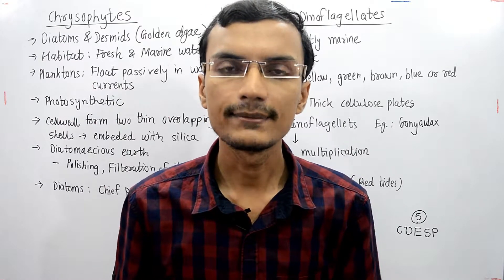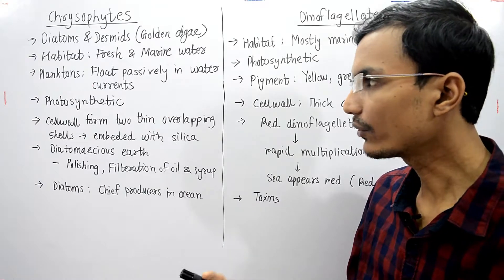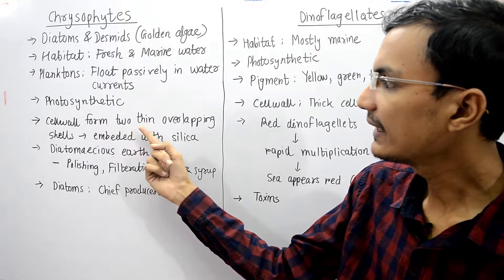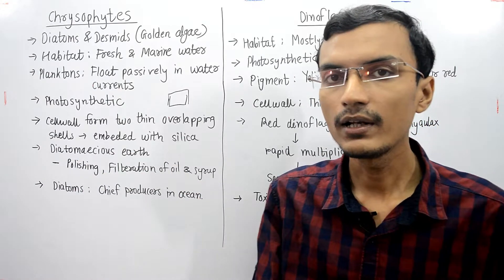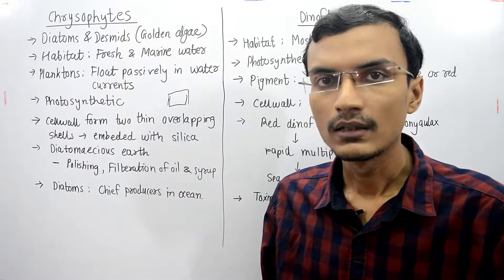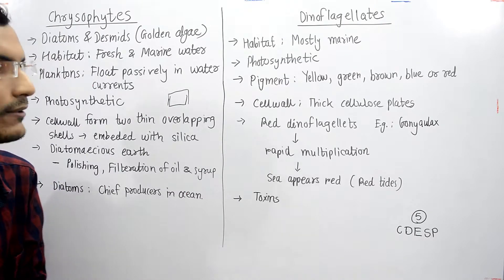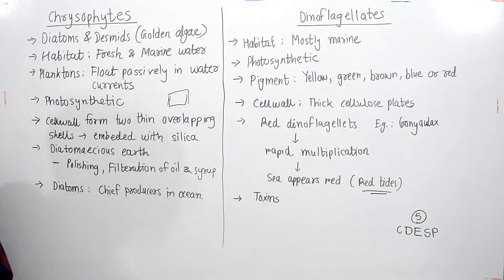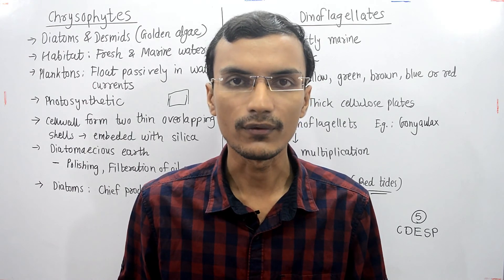Kingdom Protista | Chrysophytes and Dinoflagellates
This video explains about Chrysophytes of Protista Kingdom.
Chrysophytes:
Contains Diatoms and Desmids (Golden algae)
Diatoms: Chief producer in ocean
Plankton
Dinoflagellates:
Mostly marine, photosynthetic
contains pigments: yellow, green, brown, blue or red
Red dinoflagellates multiply rapidly due  to this sea appears red called red tides.